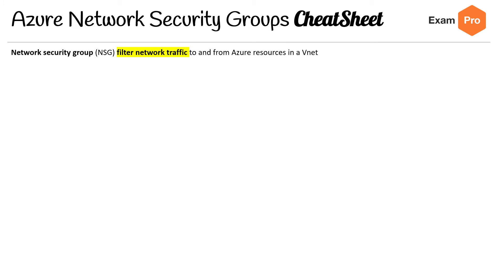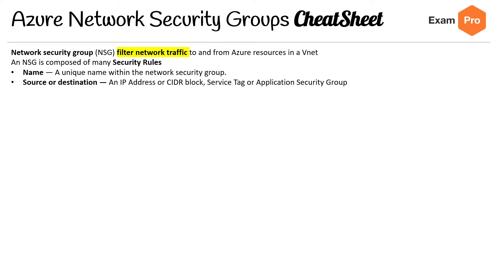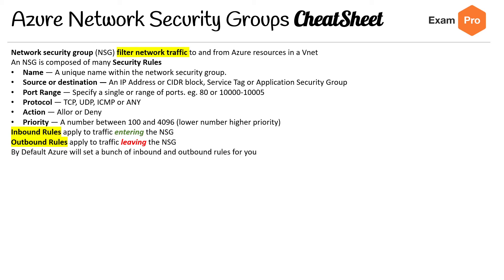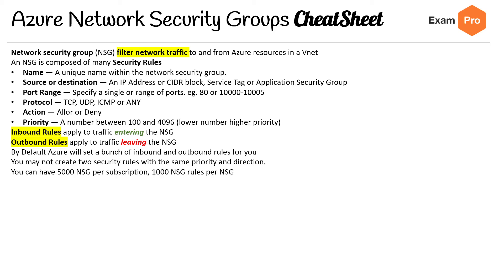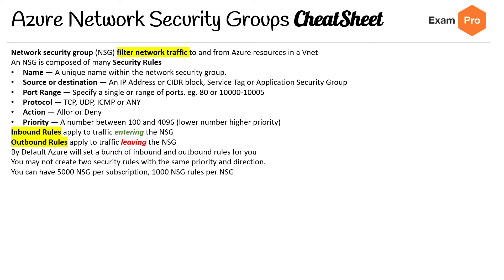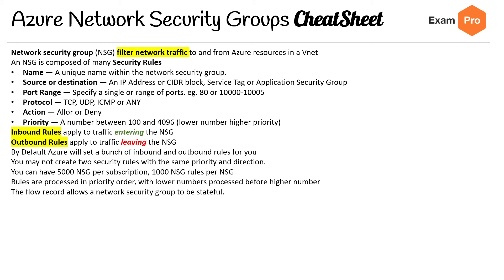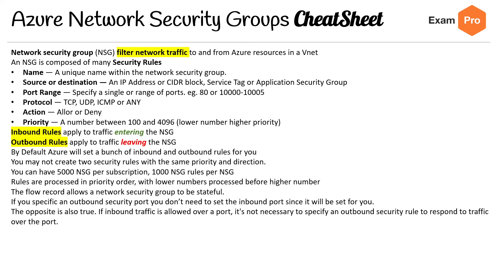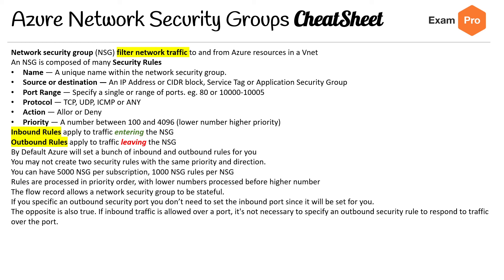SC 900 — NSG CheatSheet